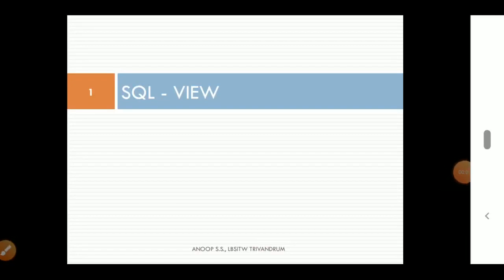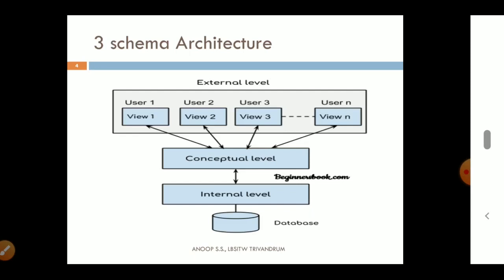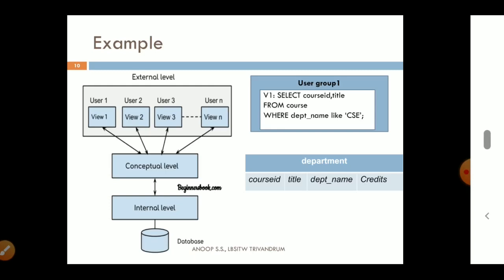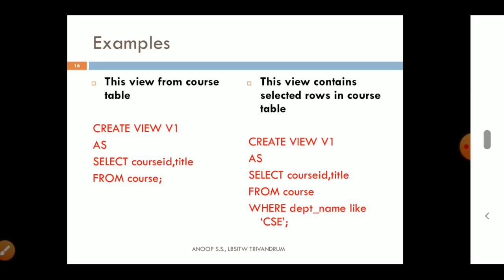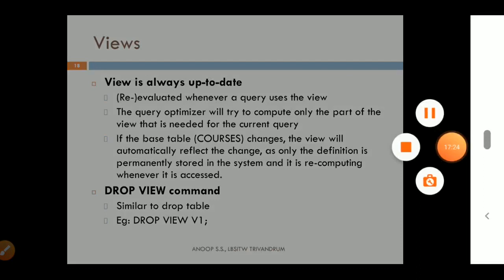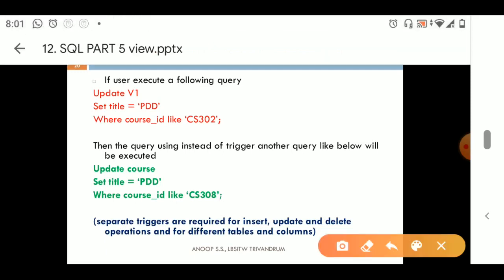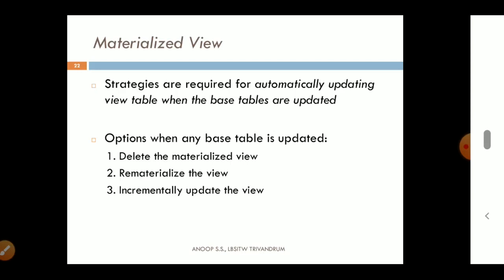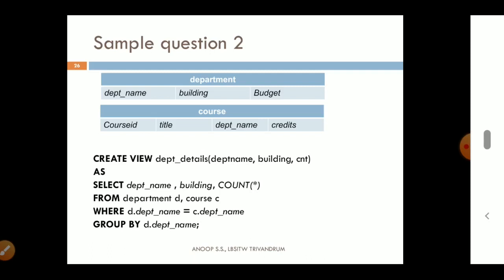KTU | DBMS | SQL VIEWS | MATERIALIZED VIEWS | DROP VIEW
This video covers topics based on CS208  PRINCIPLES OF DATABASE DESIGN under APJ ABDUL KALAM TECHNOLOGICAL UNIVERSITY.

DBMS TUTORIAL PORTIONS.
This video explaind about what is a view and how to create a view in Database. It also mentions about materialized views.